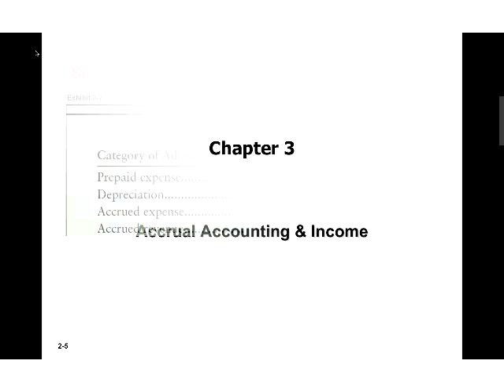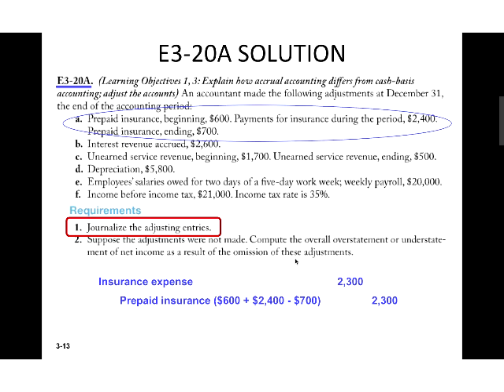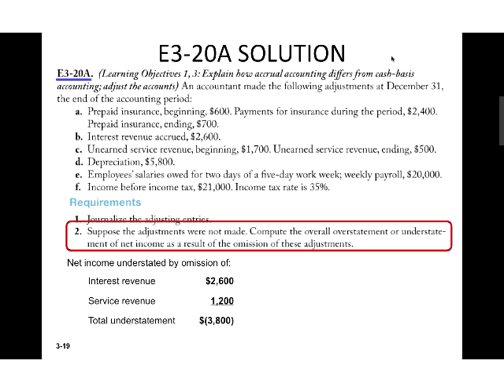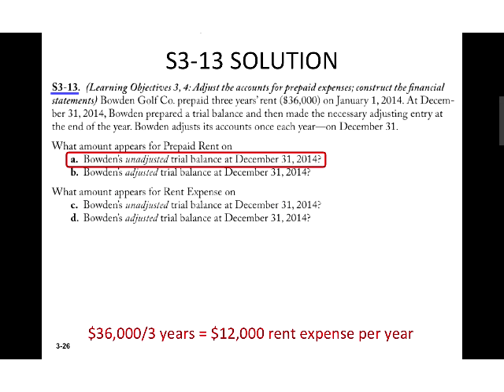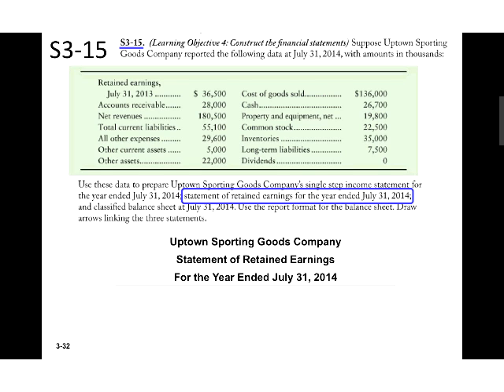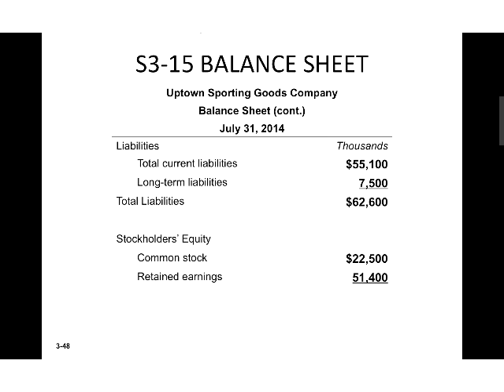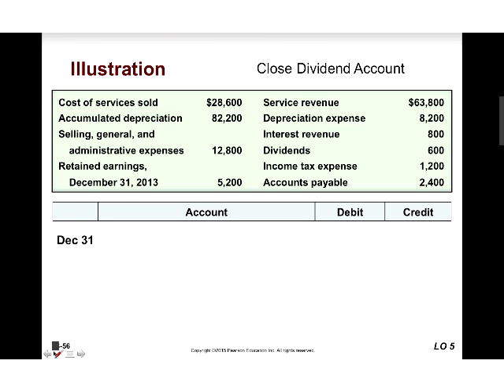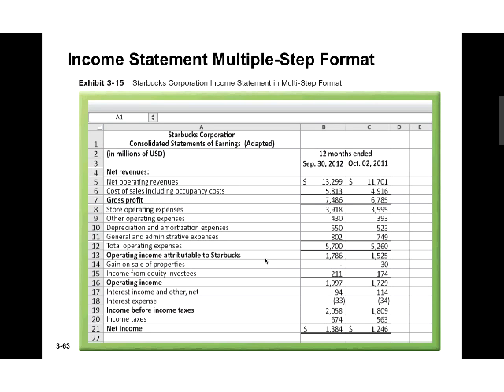Supplemental class on Friday, September 19th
Covers S3-10, E3-20A, S3-13, S3-15, and a closing entries example.